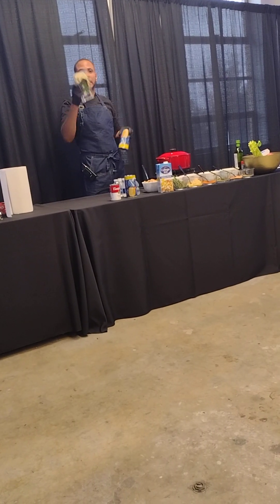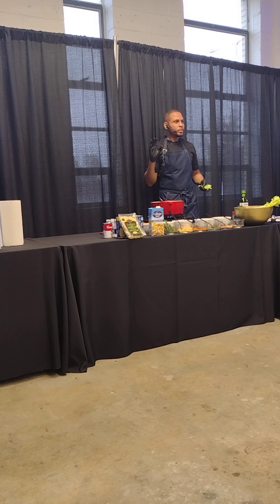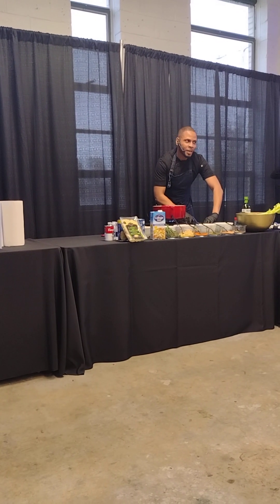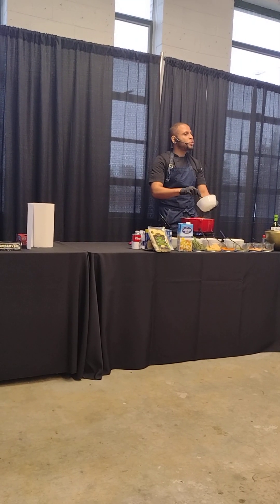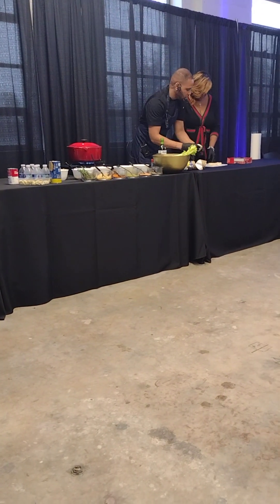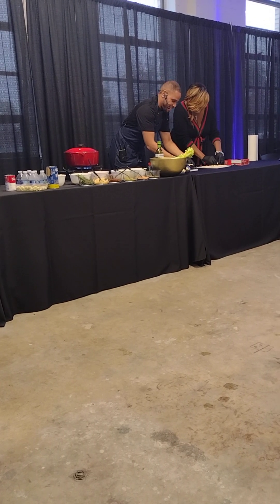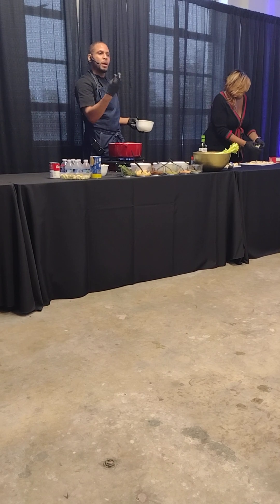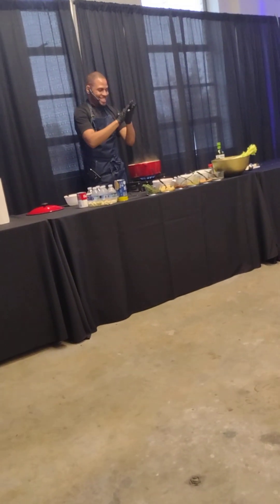Must Watch Professional Chef Demonstration